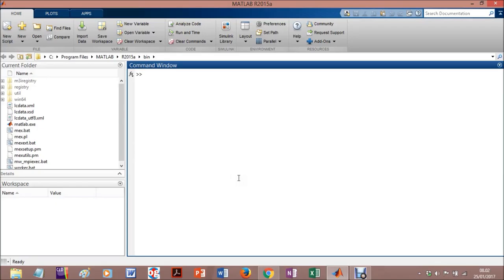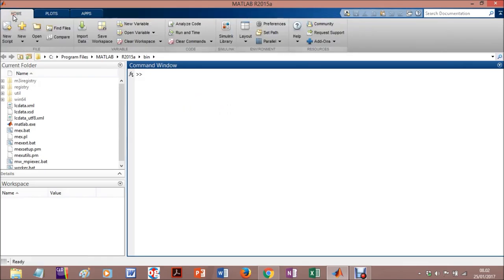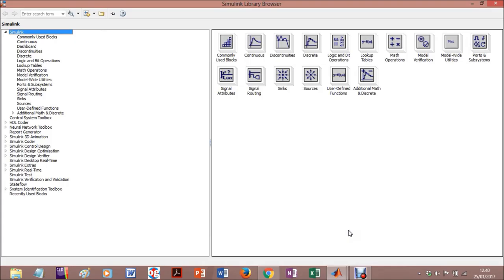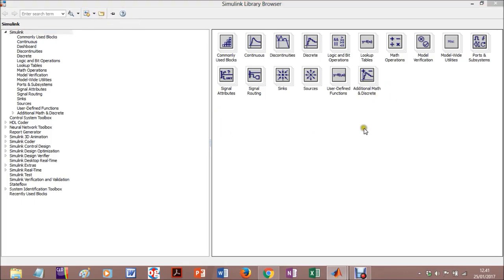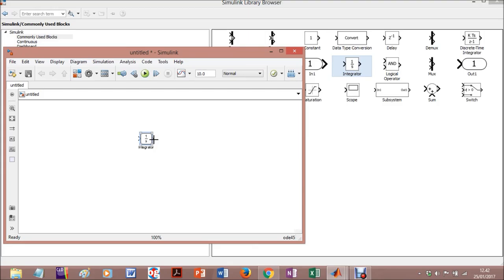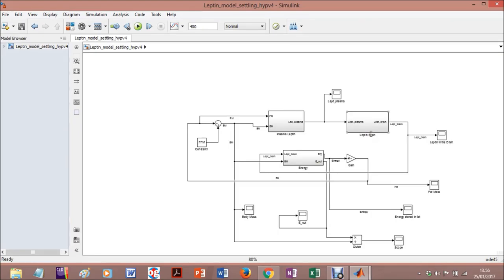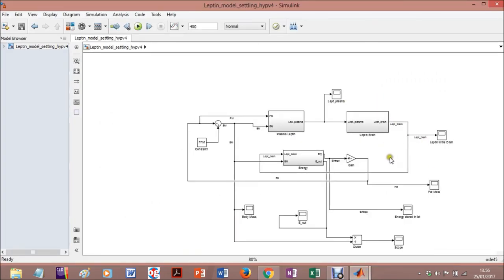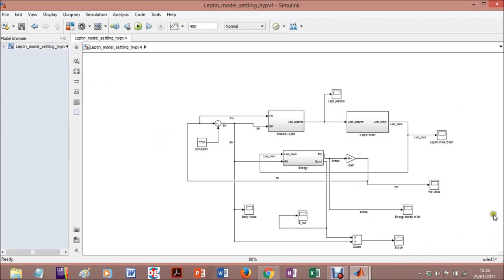A quick look at Simulink (Matlab)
This is a quick look at Simulink for whom is not familiar.